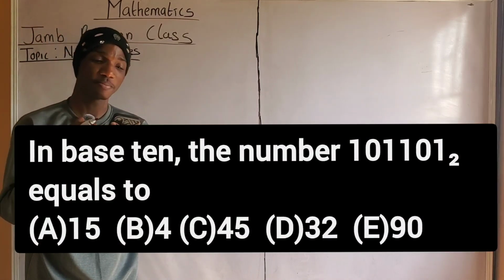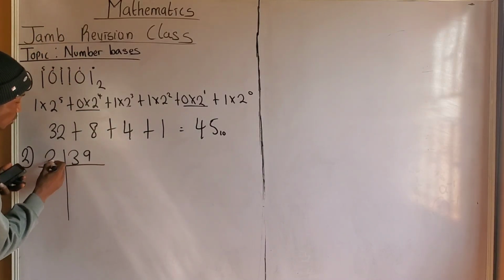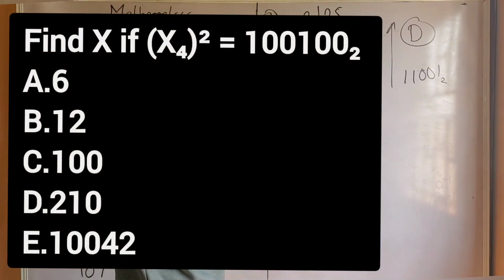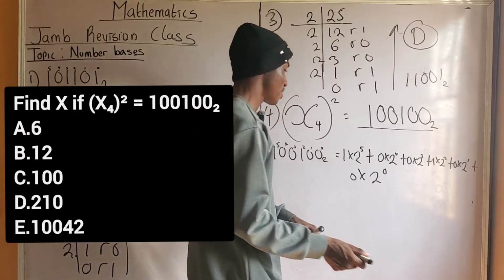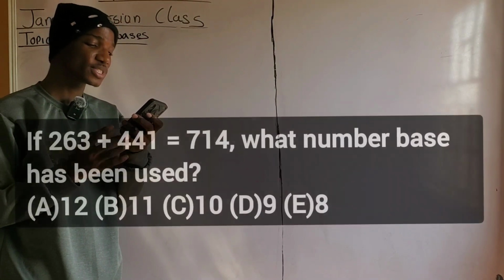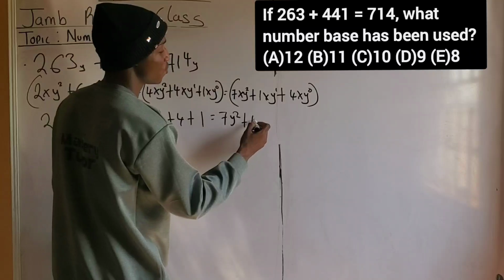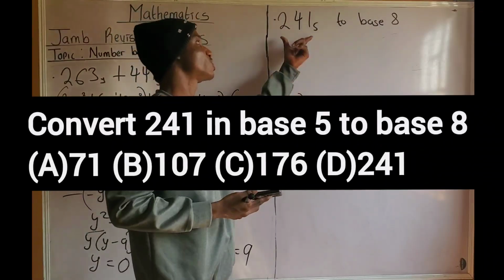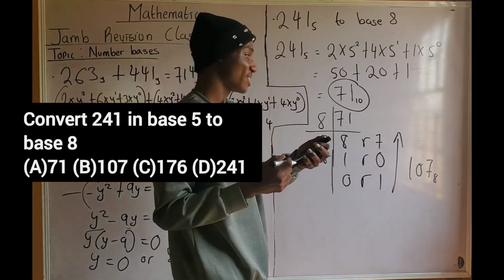Number Bases | Number Base System | Jamb Mathematics Number Bases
Mastering Number Bases for JAMB Maths: Past Questions & Solutions
Are you struggling with Number Bases in JAMB Maths? 🤔 In this video, we dive deep into JAMB past questions on Number Bases, covering everything you need to know:
- Converting between bases (binary, decimal, octal, etc.) 🔟
- Operations in different number bases 🔄
- Exam tips and tricks to tackle any Number Bases question 💡

Whether you're preparing for UTME or revising for exams, this video simplifies Number Bases and boosts your confidence! 😊